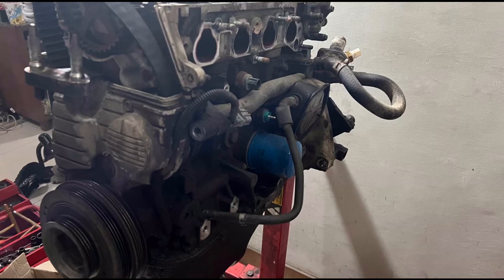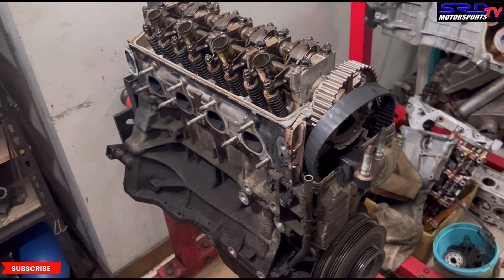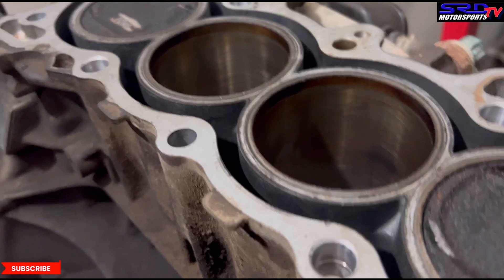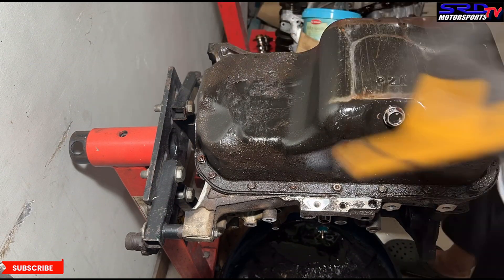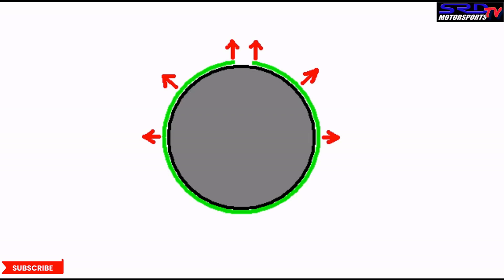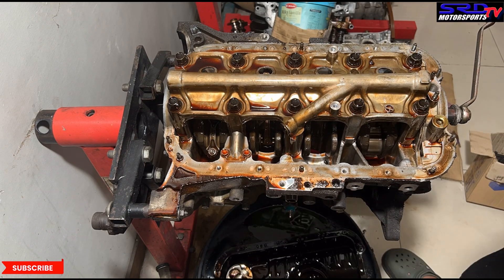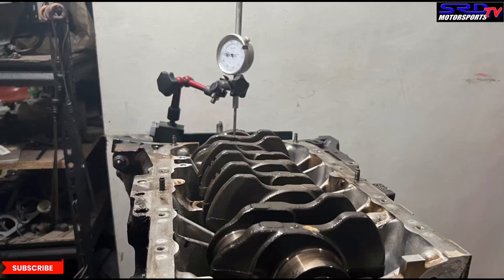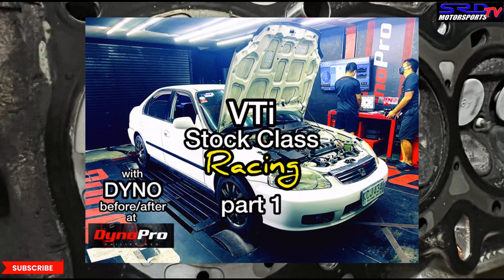Stock Honda D16 Tear Down Inspection by SRDmotorsports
D16y8 high mile engine disassembly
For more awareness, we take you through the disassembly of a high mileage stock d16 VTi engine that's never been opened since its acquisition 22years ago! We will also bust the Myth locally when shadetree mechanics tell an unsuspecting customer

"may alog na piston" meaning the piston rocks at tdc to enforce a rebuild and 99% of the time leads to epic fails. So indeed this to shed more light into this and expand awareness to those unsuspecting Honda Civic owners in our country The Philippines but it is also viable to honda owners all around the globe ofcourse cuz Knowledge is Power!

The video mentioned in this segment about the red hatchback with super high comp is here

A d16y8 head porting video

The shop page will also have a dedicated section and album for the VTi series so check it out at

Stock Honda D16 Tear Down Inspection
Bone Stock Honda D16 Teardown Inspection
D16 Teardown High Mile Inspection
b20 vtec
D16 mini-me
Dynojet research
Young static
Vtec academy
HP academy
AEM ems